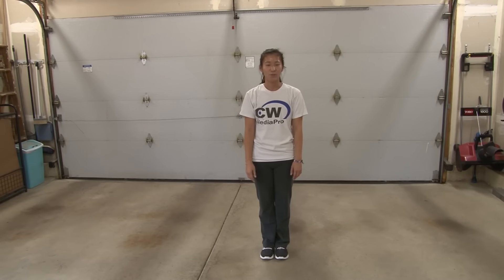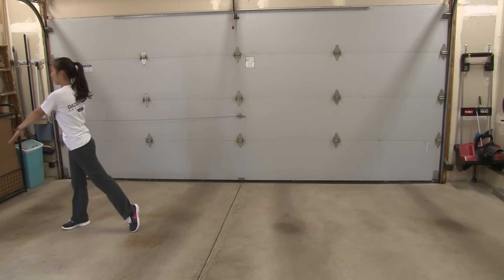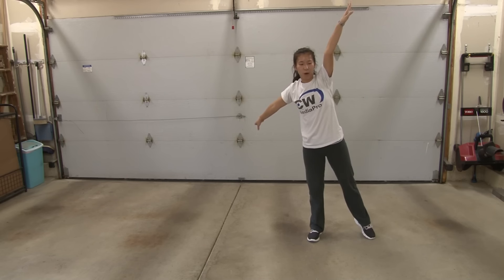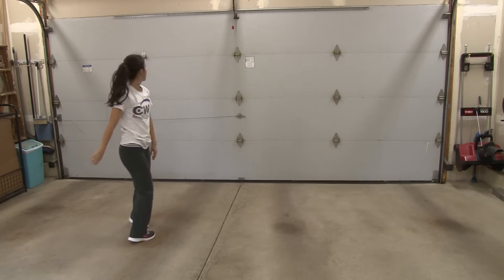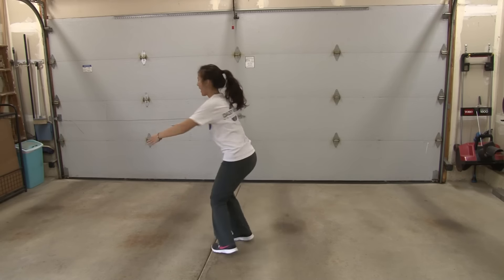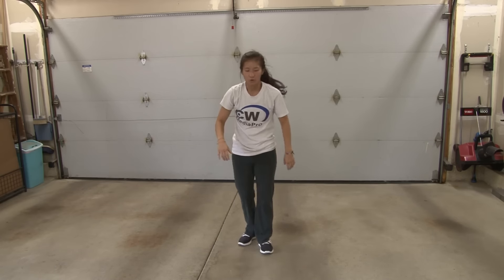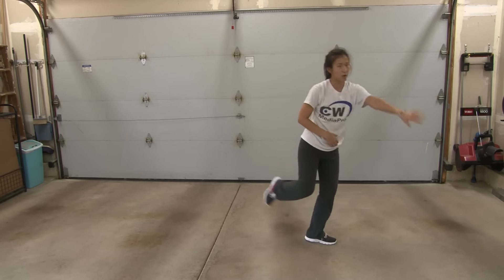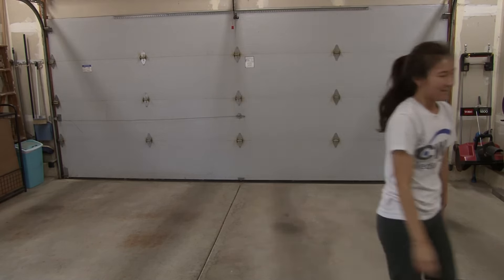One Direction Drag Me Down easy dance tutorial fun to learn choreography step by step routine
Easy to learn and fun to watch dance tutorials.